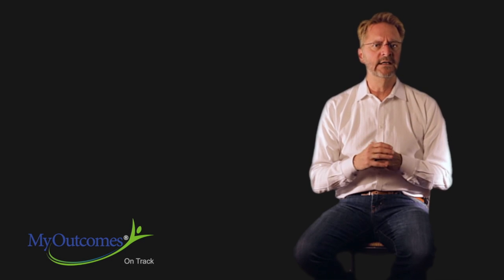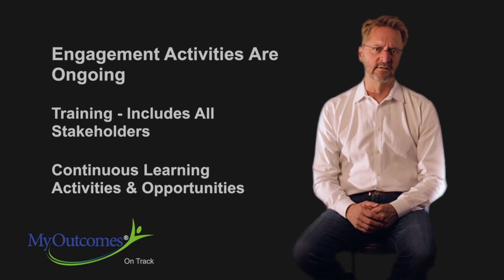On Track Phase 2: Installation and Initial Implementation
What is On Track?

The On Track Program was designed to help organizations successfully implement MyOutcomes® and become feedback informed systems of care. The On Track Program is based on the implementation science of Dr. Dean Fixsen, and was developed in collaboration with Dr. Scott D. Miller.

The On Track Program (a $1000 value), is included with initial purchases over $1000. The On Track Program includes two hours of live consultations to be completed within the first year.

Phase One: Exploration will review the key components of the Exploration Phase.

Phase Two: Installation and Initial Implementation is designed to support you during these critical and costly stages of implementation.

Phase Three: Implementation and Sustainability will help you create the long term plans and goals required for successful implementation and sustainability.